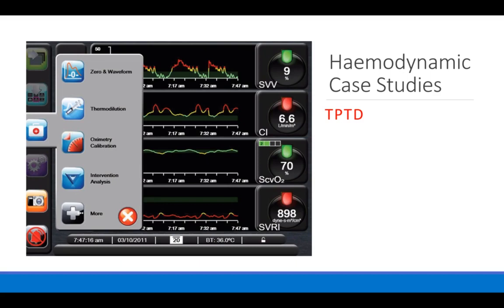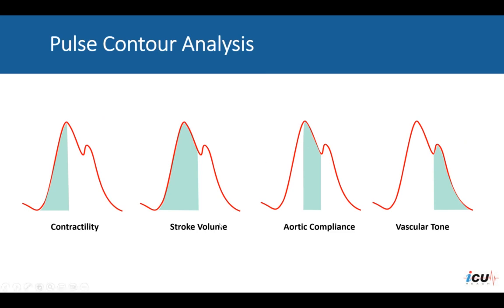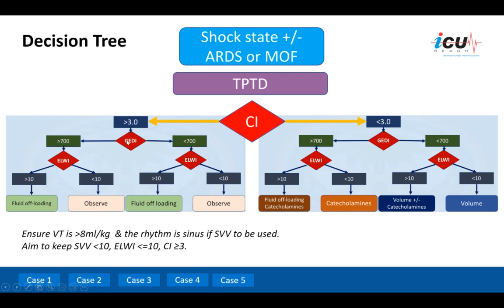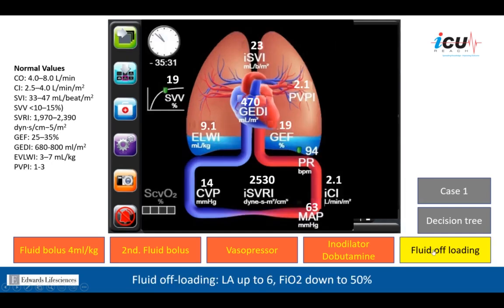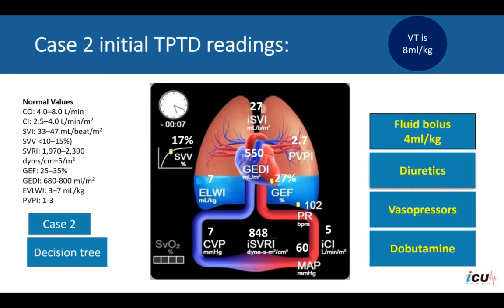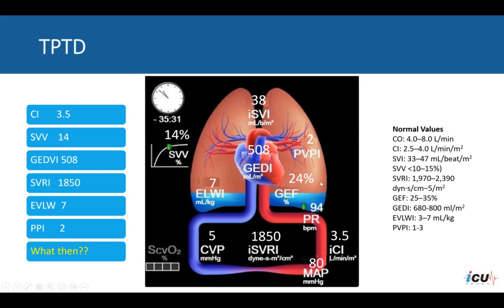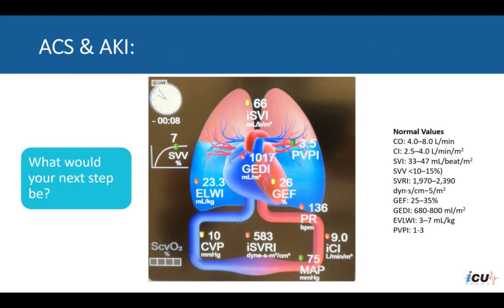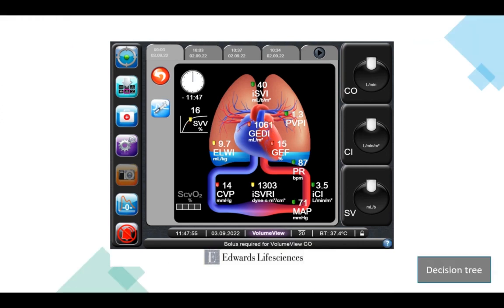Transpulmonary Thermodilution method: Case studies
Hemodynamic assessment of critically ill patients using transpulmonary thermodilution method (TPTD): Explanation and case studies